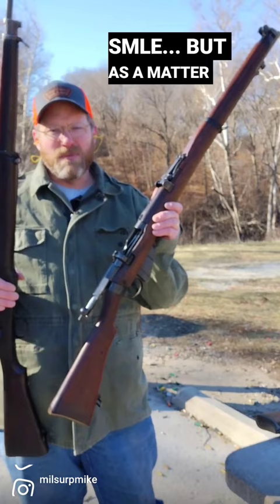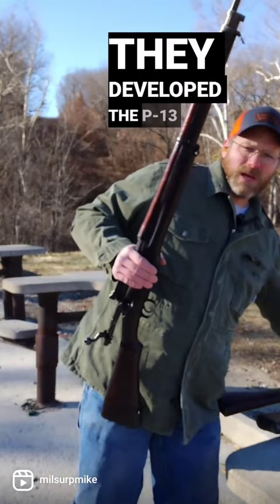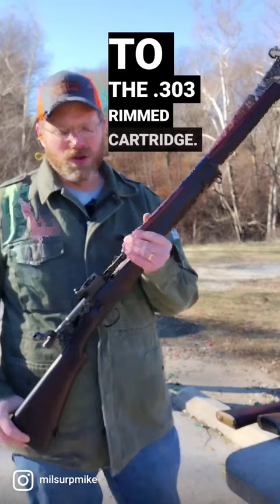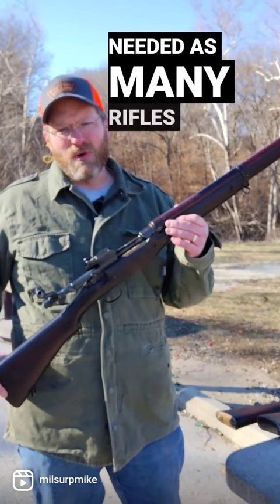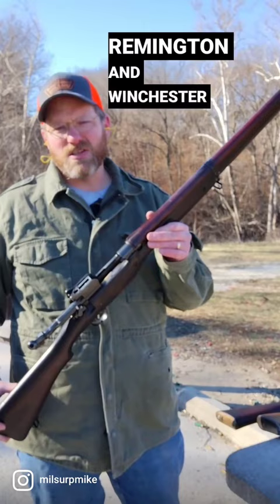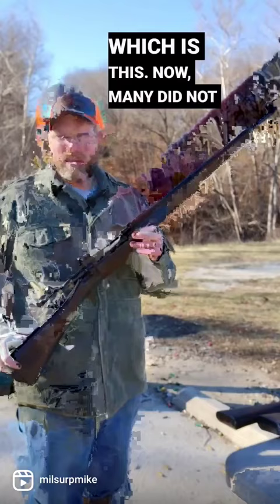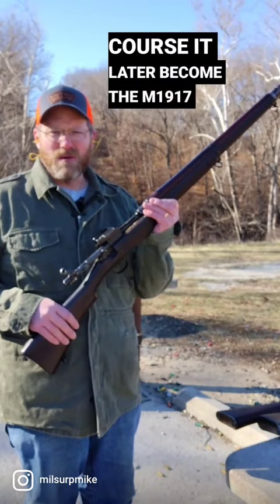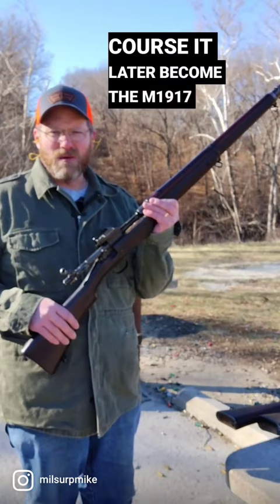Quick Hit: The British P-14 Rifle.